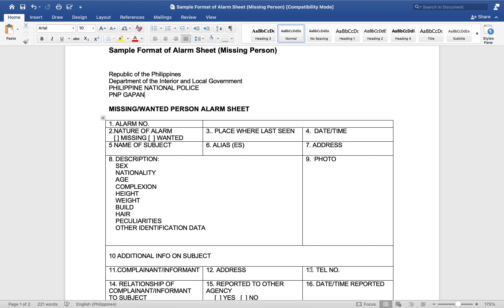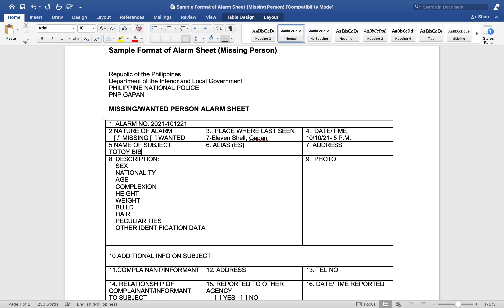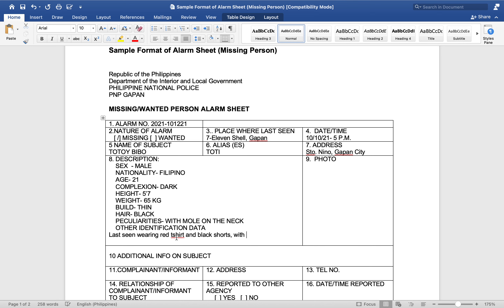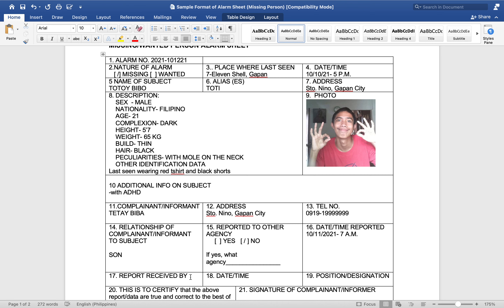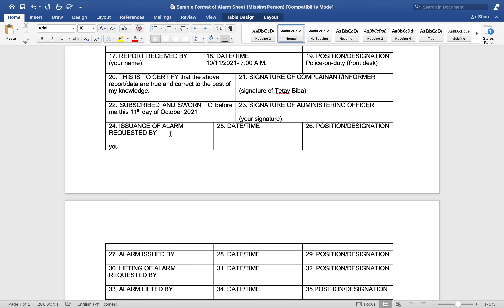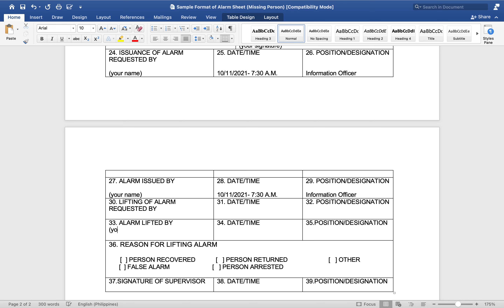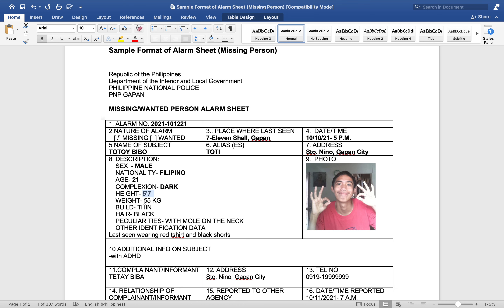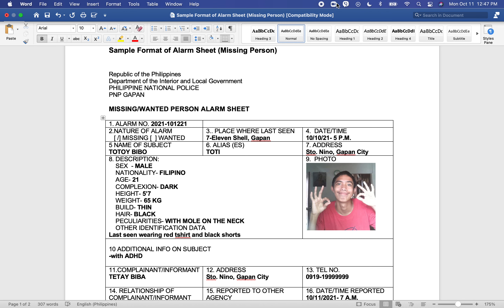ALARM SHEET (MISSING/WANTED PERSON)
How to write alarm sheet for missing/wanted person?